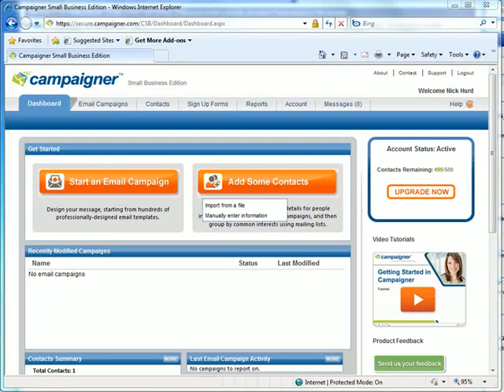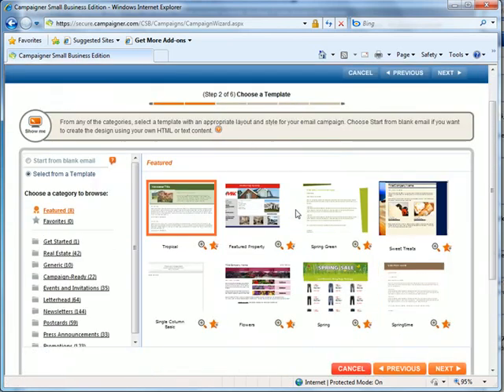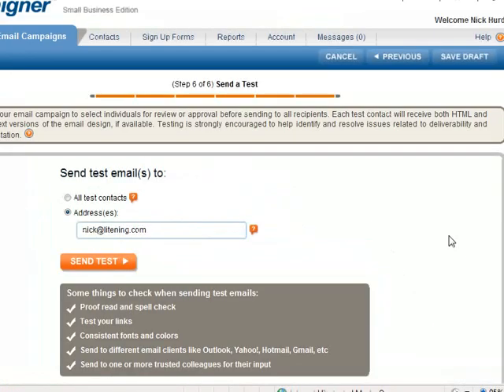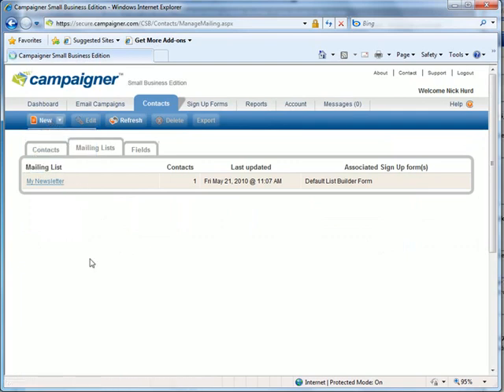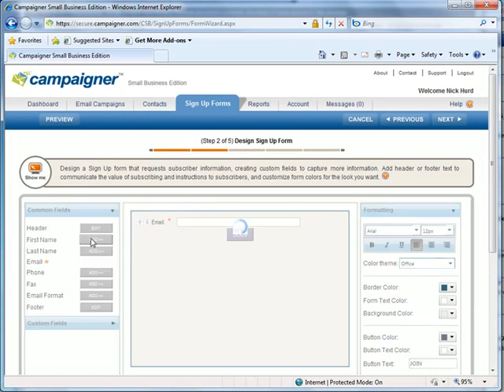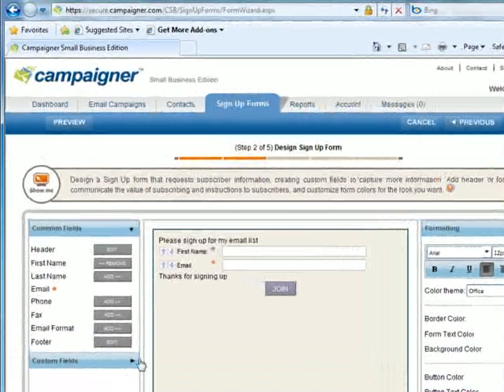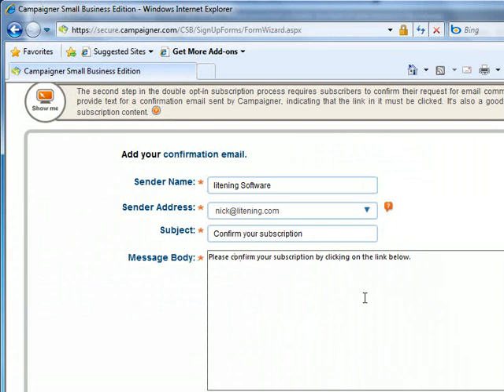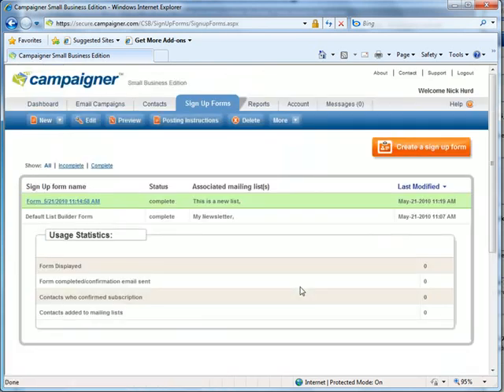Review of Campaigner eMail Service Provider Part 1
- This is part 1 of a review of the Campaigner eMail Service provider.